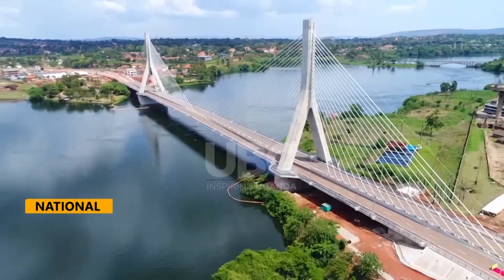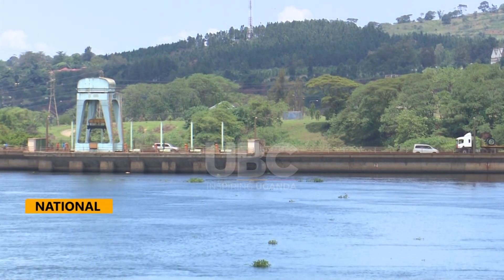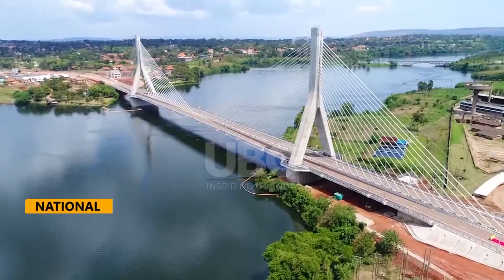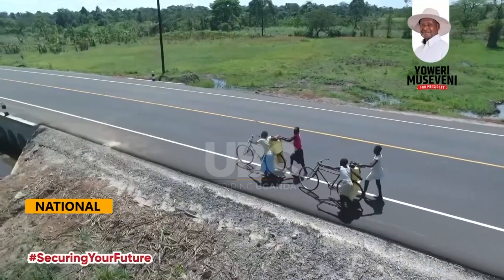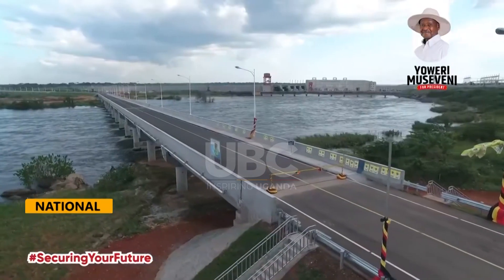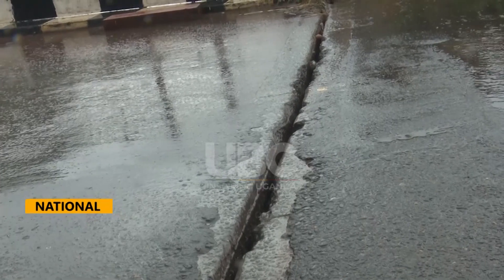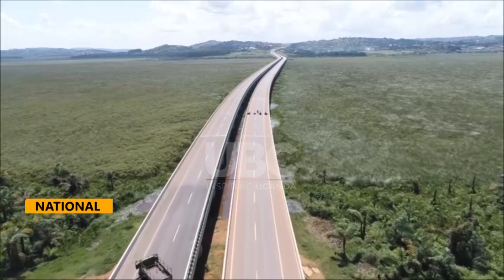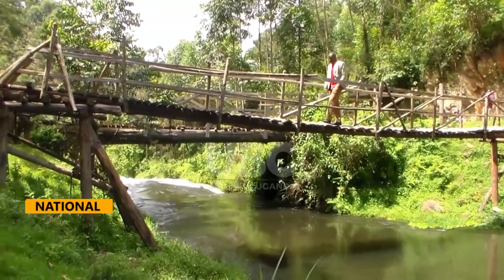TRANSPORT BRIDGES: BRIDGES EASING TRANSPORT ACROSS RIVERS, VALLEYS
Bridges symbolize progress, overcoming natural obstacles to connect communities and drive economic growth. Uganda's impressive network of bridges enhances connectivity and fosters regional travel and development.
These structures significantly reduce travel time between regions, boost trade, and address safety concerns. Uganda currently has three new bridges that are a marvel to behold.